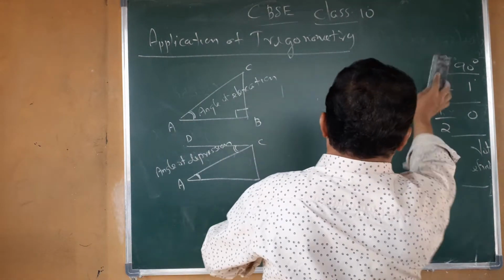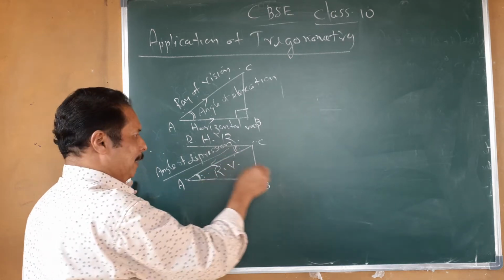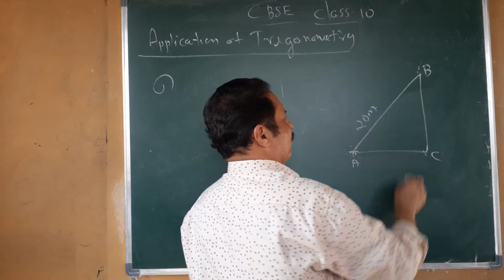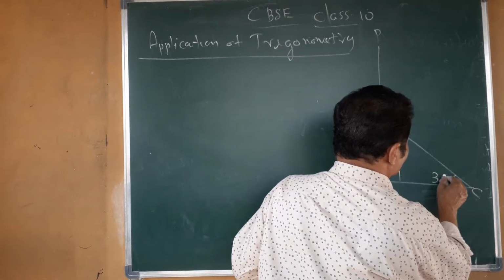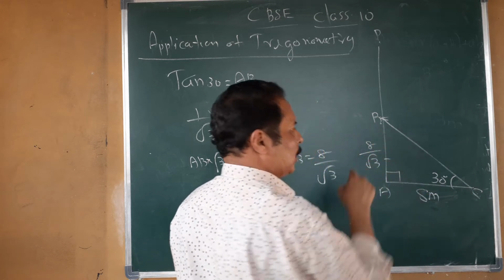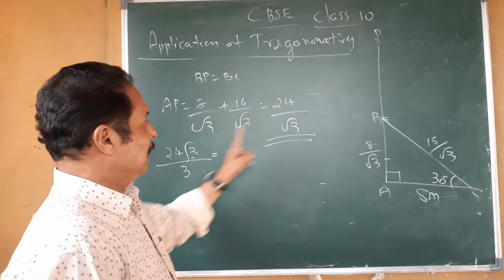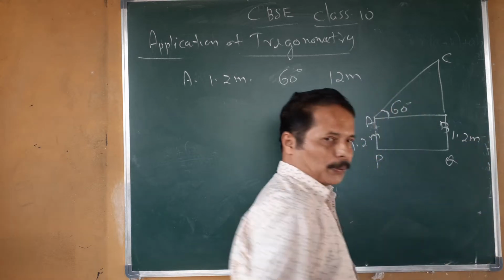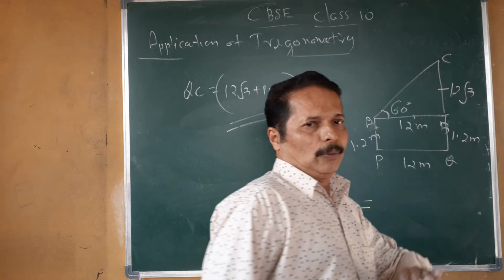CBSE mathematics class 10